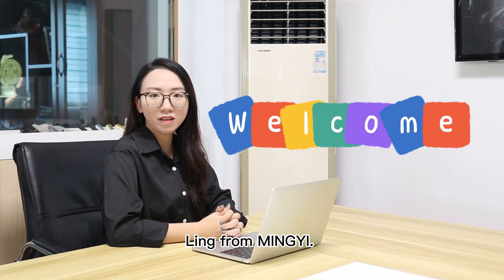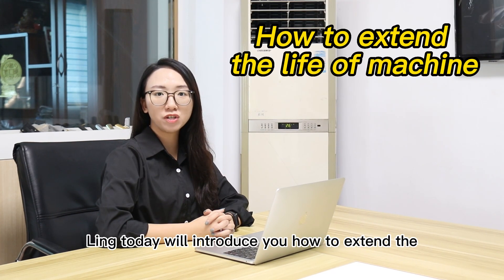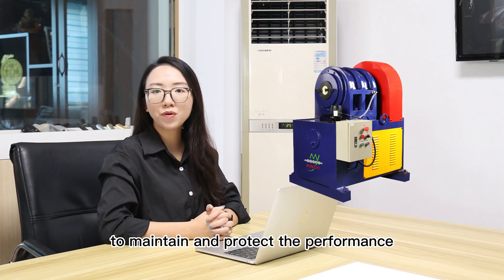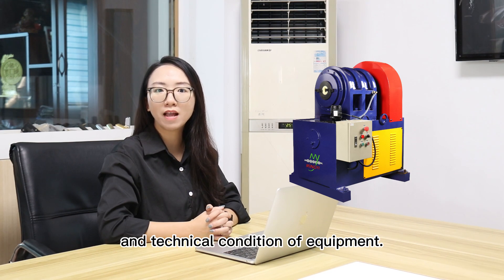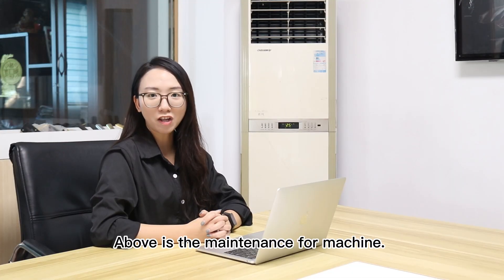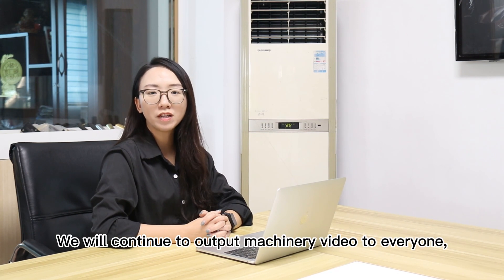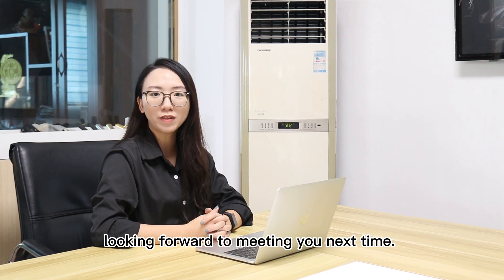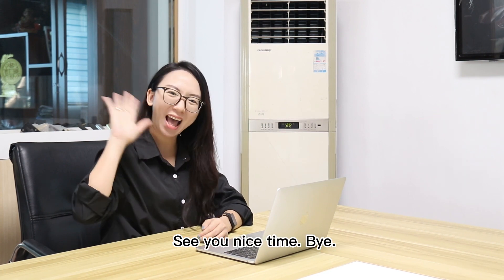Extend Mechanical Life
Today we are going to talk about expend machanical life, wiping, cleaning, smooth and adjusting, more details let's check the video.